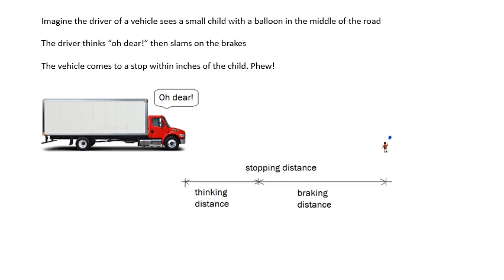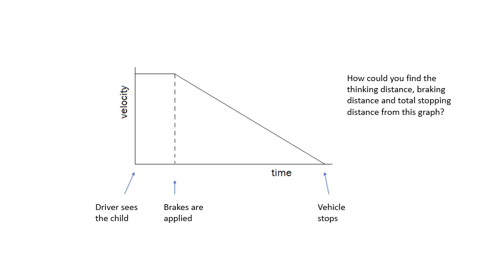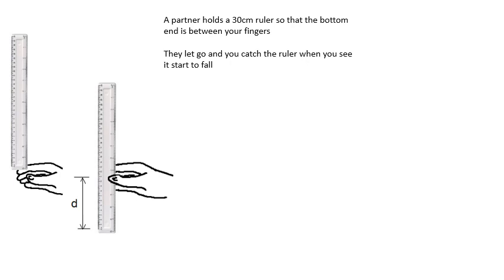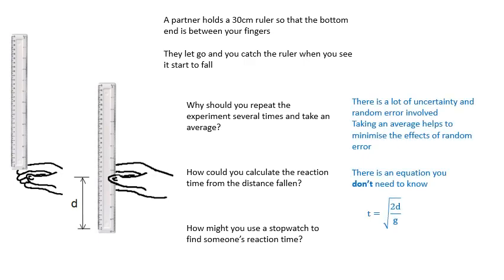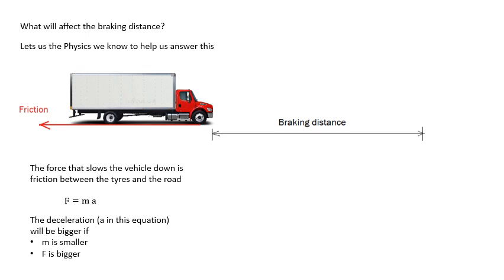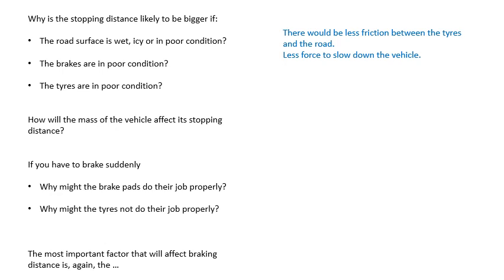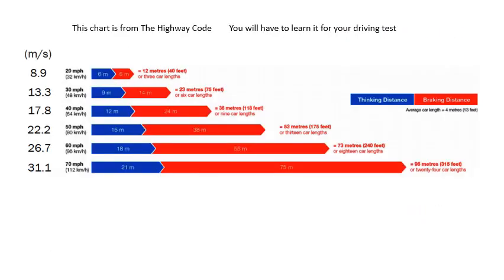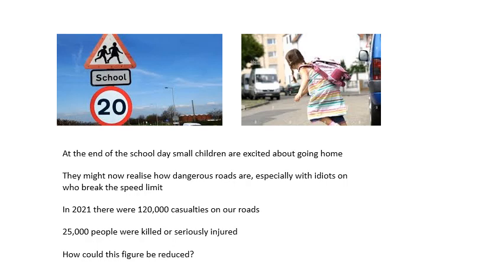GCSE Physics Boosters: Stopping Distance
What stopping distance means and the factors that affect it